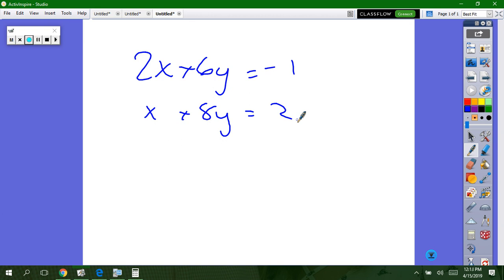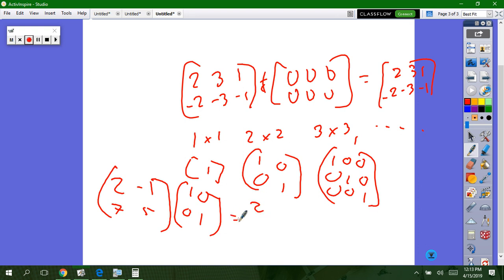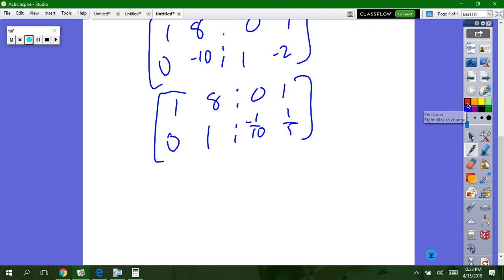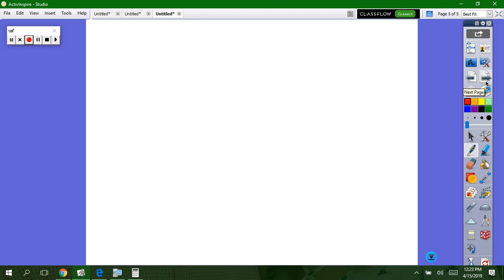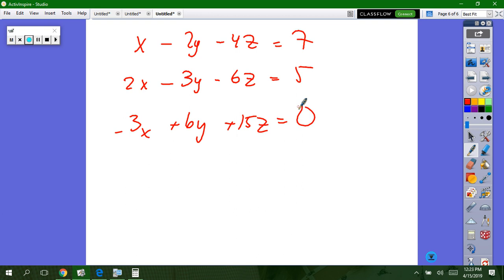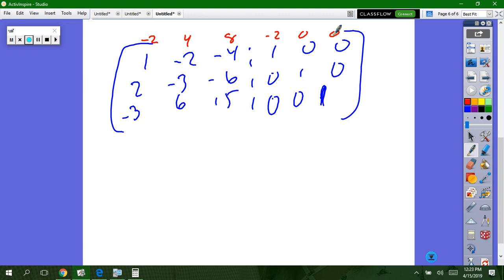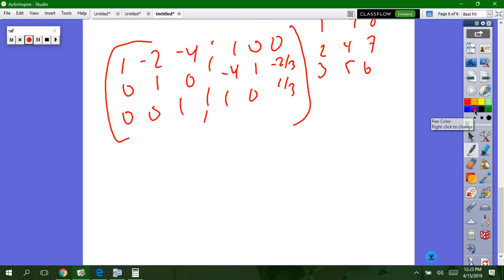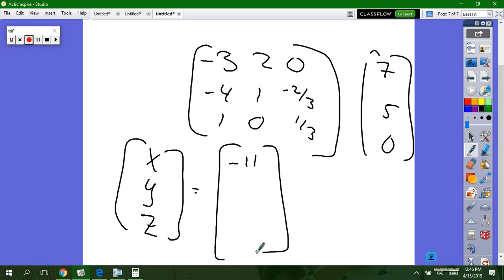B8 10 5